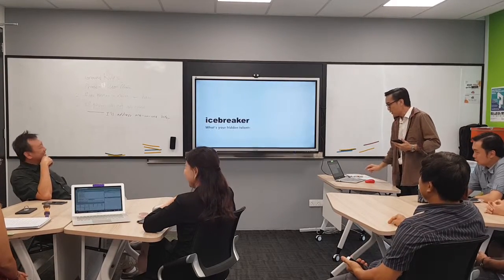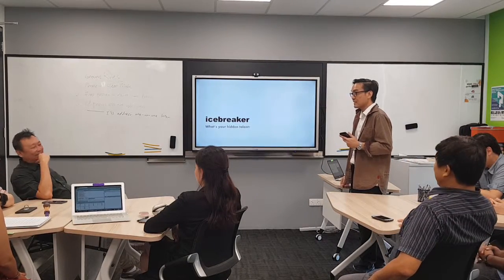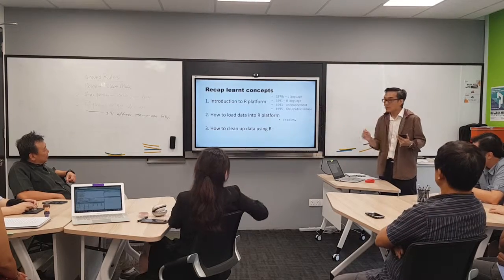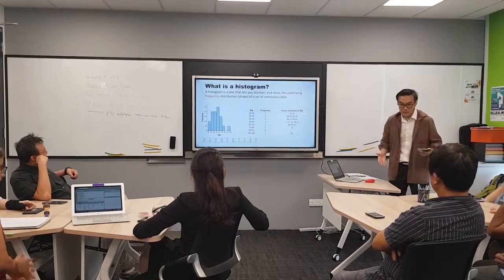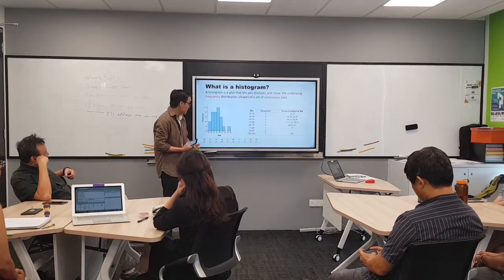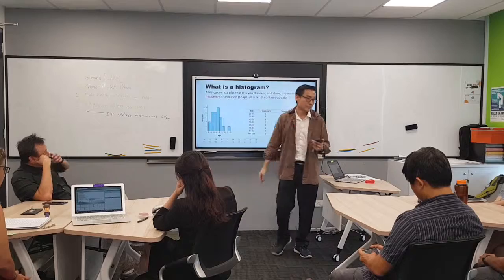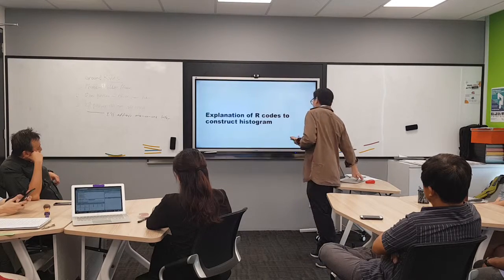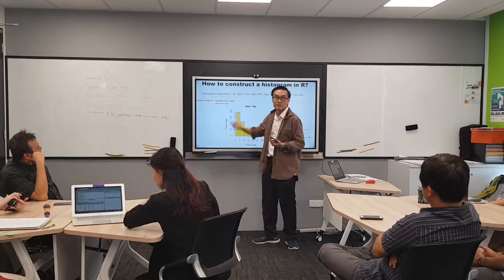take 1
this is the first take of SP2. Only the disruptive behaviour sections are relevant